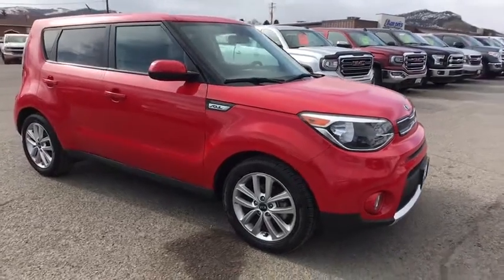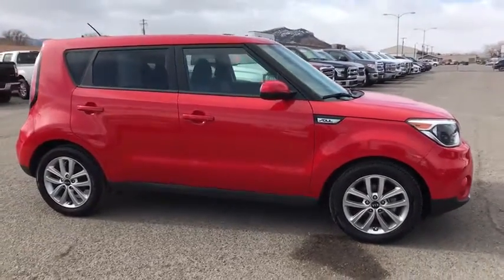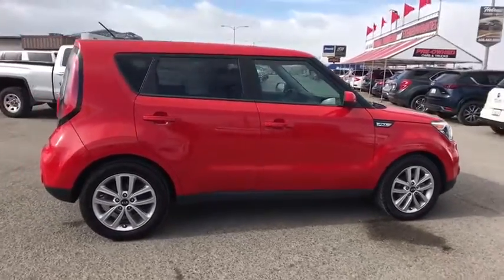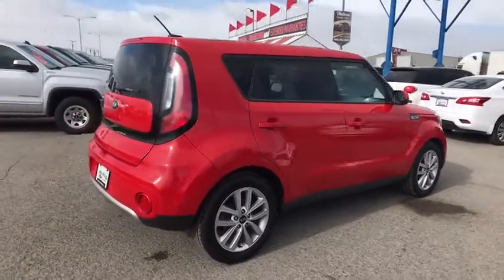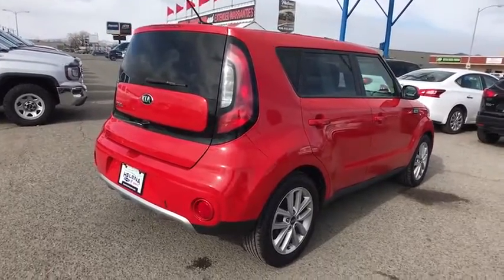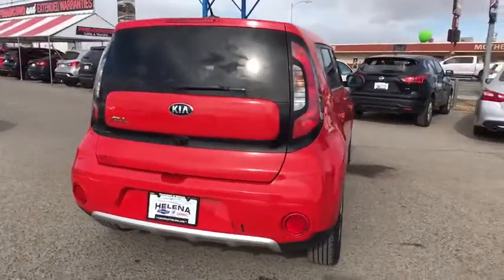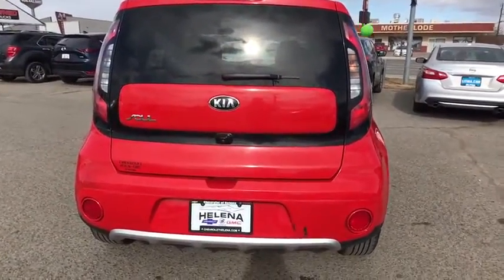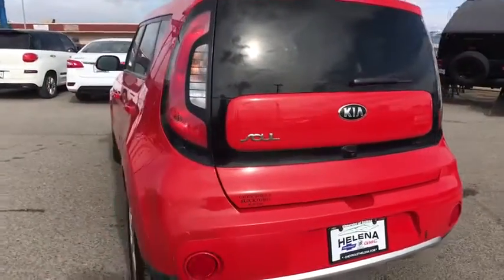2017 Kia Soul Great Falls, Bozeman, Billings, Butte, Helena, MT Montana H7448624P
Used 2017 Kia Soul available in Helena, Montant at Lithia Chevrolet Buick GMC of Helena. Servicing the Great Falls, Bozeman, Billings, Butte, MT area.

+ trim. FUEL EFFICIENT 30 MPG Hwy/25 MPG City! Satellite Radio iPod/MP3 Input Bluetooth Alloy Wheels Back-Up Camera Consumer Guide explains 2017 Automotive Best Buy Award. CLICK ME! KEY FEATURES INCLUDE: Back-Up Camera Satellite Radio iPod/MP3 Input Bluetooth Aluminum Wheels MP3 Player Privacy Glass Keyless Entry Steering Wheel Controls Child Safety Locks. EXPERTS ARE SAYING: 2017 Automotive Best Buy Award -Consumer Guide. Great Gas Mileage: 30 MPG Hwy. AutoCheck One Owner BUY FROM AN AWARD WINNING DEALER: At Chevrolet Buick GMC of Helena we are local people helping local people find the car truck or SUV that meets their needs and at a fair price. In fact it is our promise that if you find a lower advertised price on a comparable vehicle in the 4 state area we will refund you the difference. Our customers are very important to us and it is our goal that they be 100% satisfied when doing business with us from the sales process to servicing their vehicle and doing right the first time. Price does not include title license or dealer doc fees. Price contains all applicable dealer incentives and non-limited factory rebates. You may qualify for additional rebates; see dealer for details.